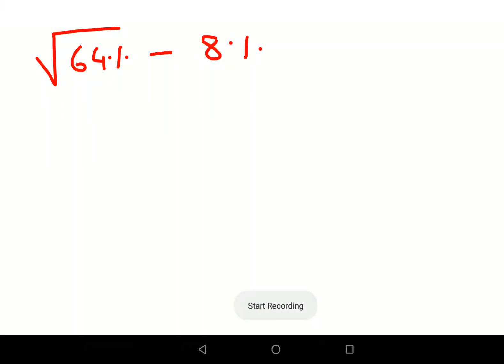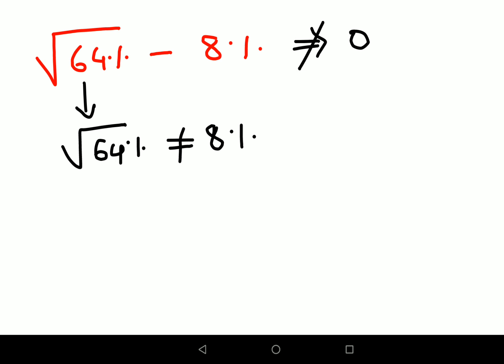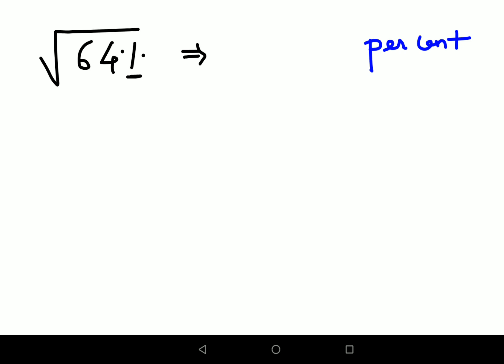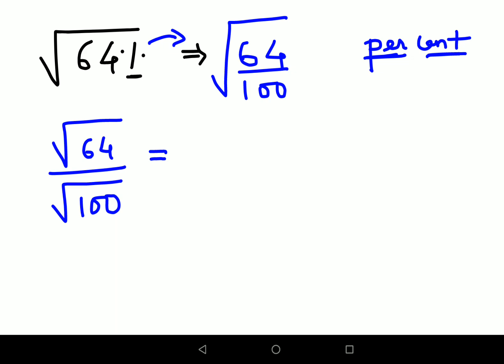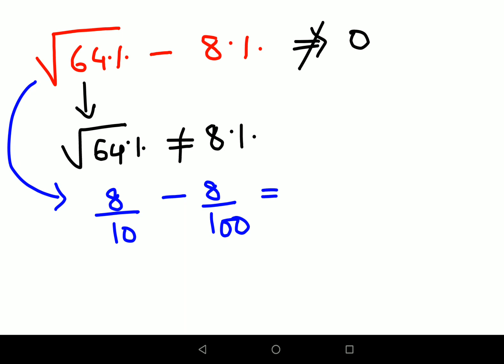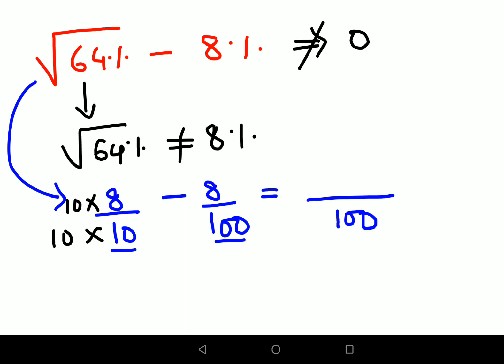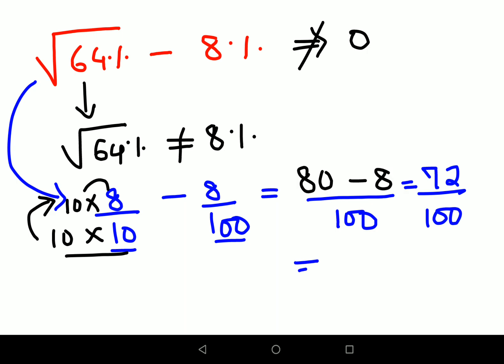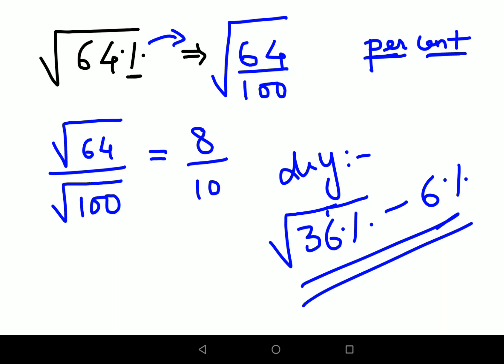Can you crack this? | math tips | math tricks | how to calculate percentages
How to do this? | math tips | math tricks | how to calculate percentages